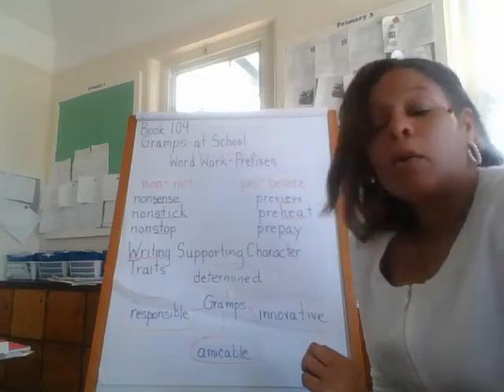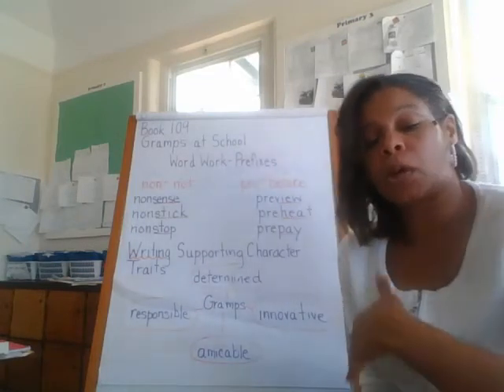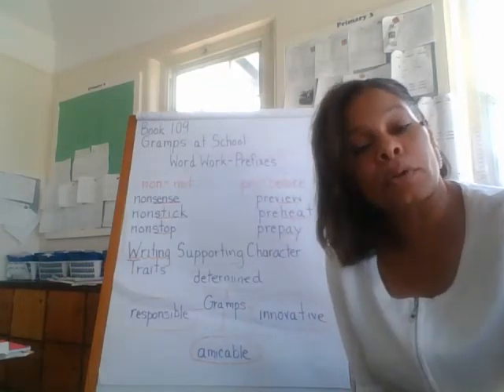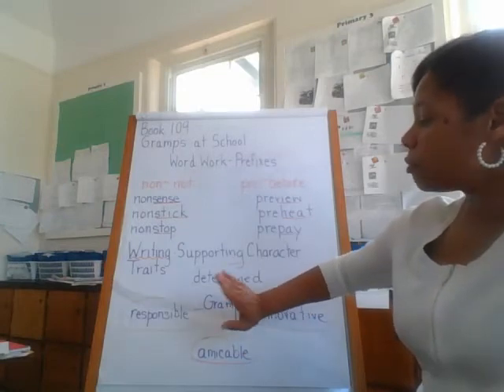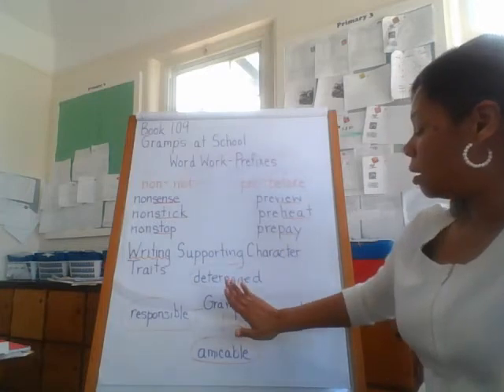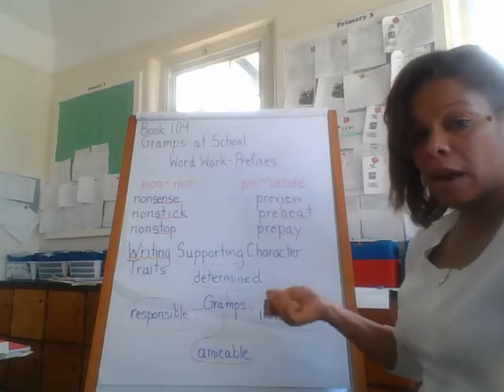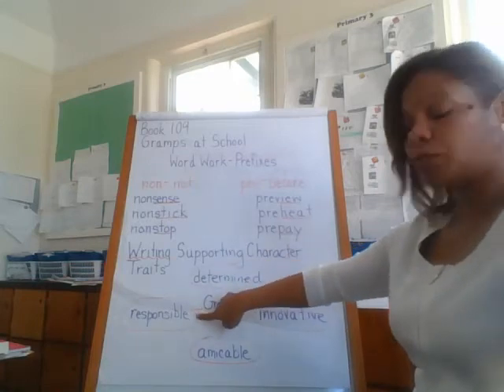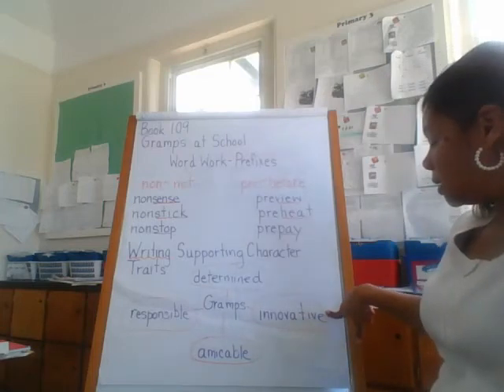Book 109: Gramps at School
Word Work: Prefixes
Writing: Supporting Character Traits